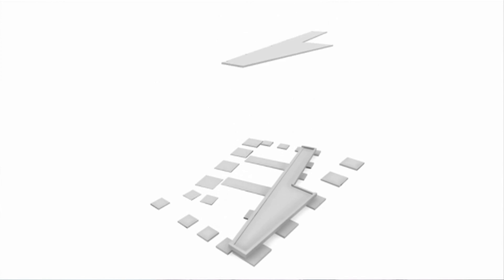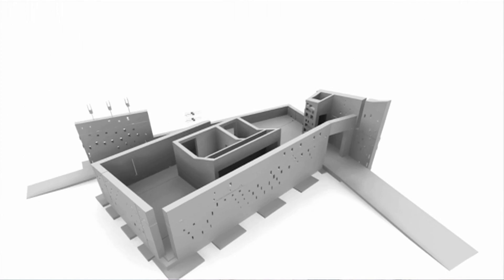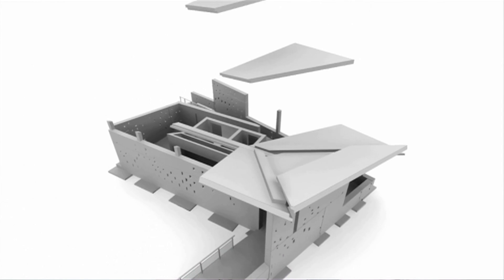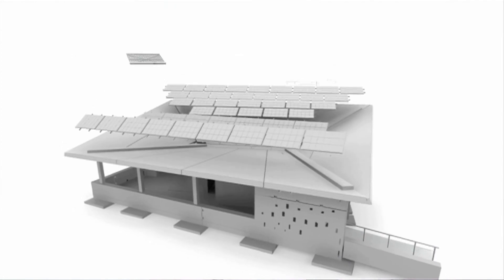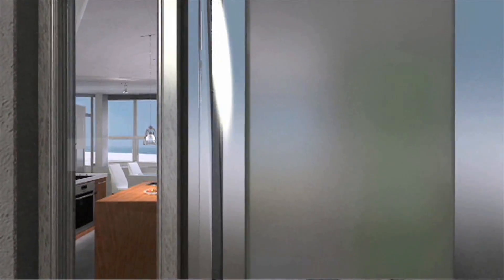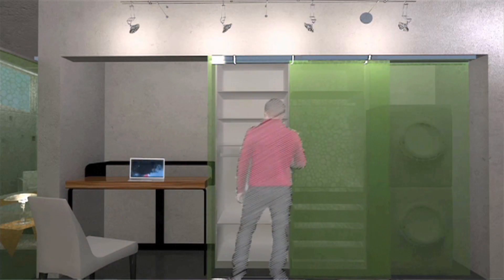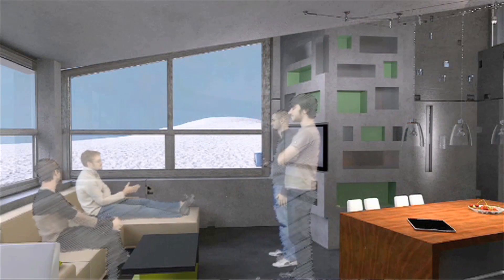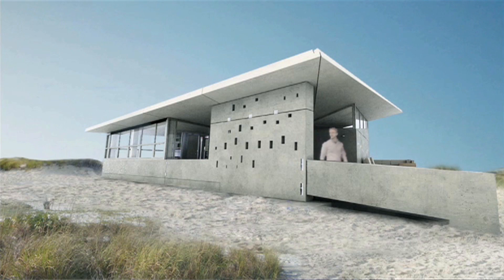Solar House Virtual Tour at Rutgers Day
A 1,000-square-foot home with a distinctive inverted roof, exterior walls of precast concrete, and nearly 40 solar panels may be the harbinger of housing's next generation.

That's the hope of a team of Rutgers and NJIT students that is taking its vision to Washington this fall for an international competition.

Visitors to Rutgers Day will have an opportunity to explore a virtual prototype of the innovative solar-powered structure. They also can see presentations about other Rutgers solar initiatives that are significantly reducing the university's dependence on fossil fuels.

"We are enormously proud that Rutgers University is at the forefront of developing renewable energy sources," said Rutgers President Richard L. McCormick. "It is particularly gratifying that people from across New Jersey who attend Rutgers Day will be able to see firsthand the impressive solar-power initiatives of our faculty, students and staff."

Students and faculty, along with staff from the university's Department of Facilities and Capital Planning, will participate in the Rutgers Day solar-power demonstration on Voorhees Mall, near Seminary Place on the College Avenue Campus. President McCormick is scheduled to stop by the demonstration when he tours the campus on Rutgers Day at approximately 12:30 p.m.